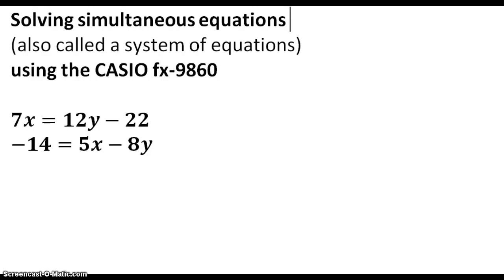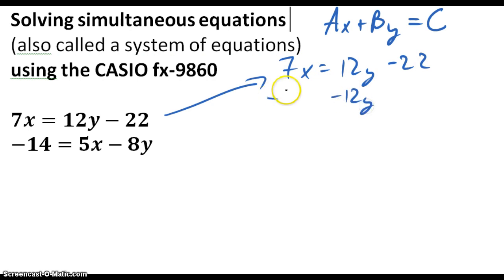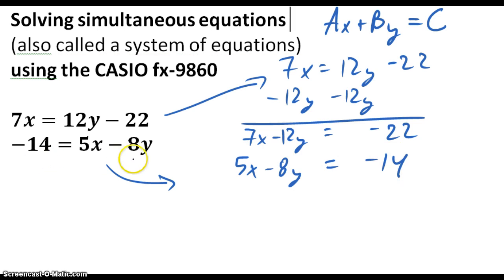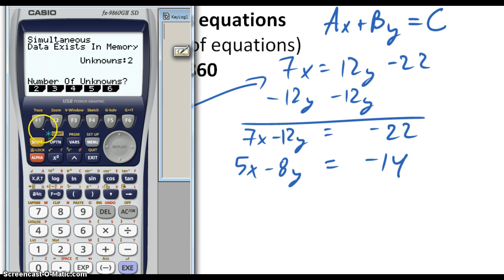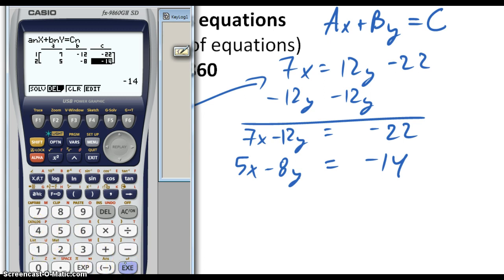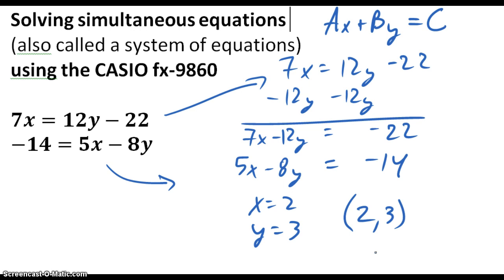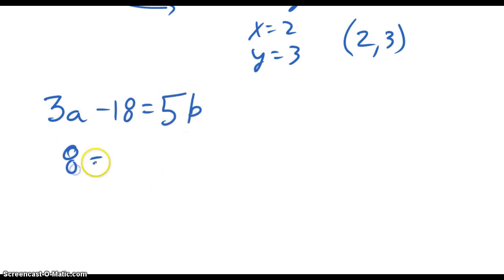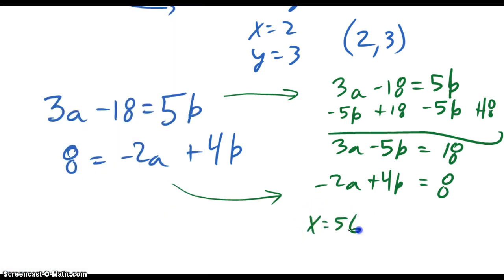Solving Simultaneous Equations using Casio fx-9860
Solving Simultaneous Equations (also called systems of equations) using the Casio fx-9860 for IB Math Studies